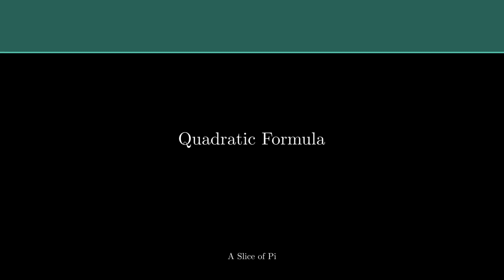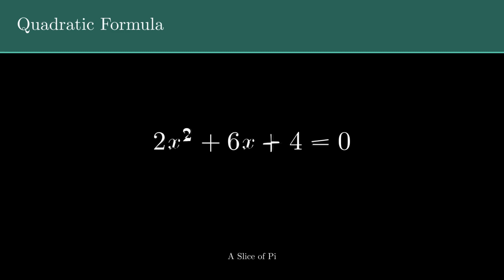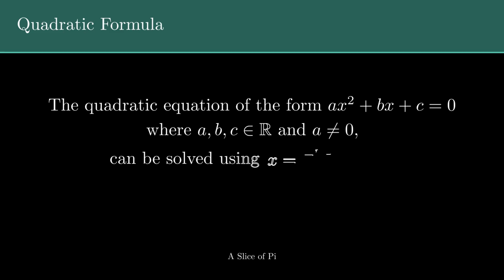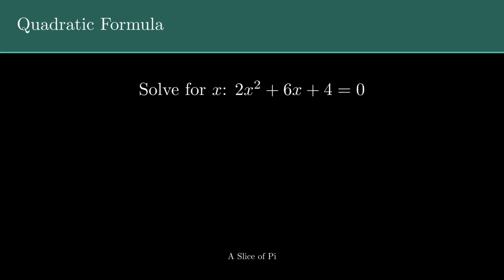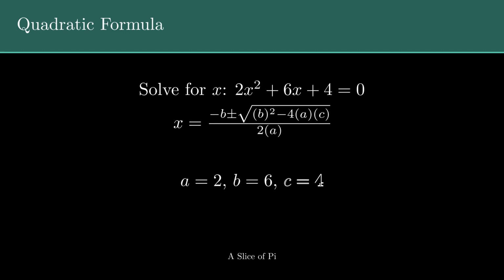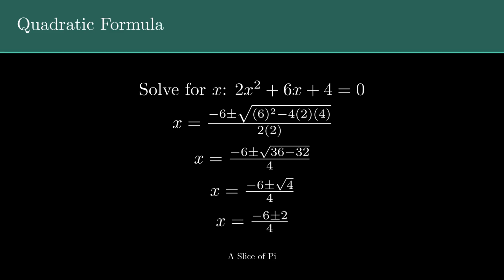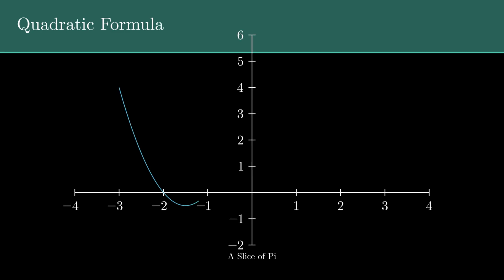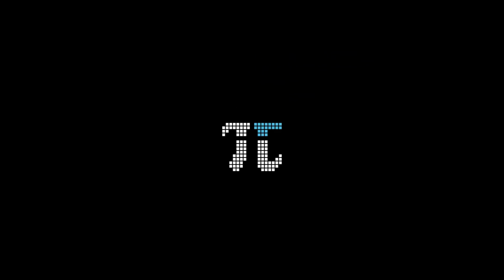The Quadratic Formula | A master key that unlocks all quadratic equations.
This video explains how to use the quadratic formula in solving a quadratic equation.